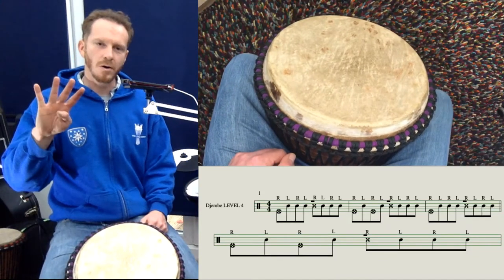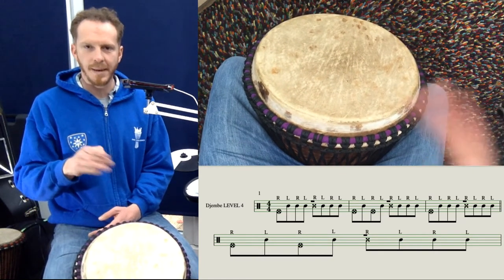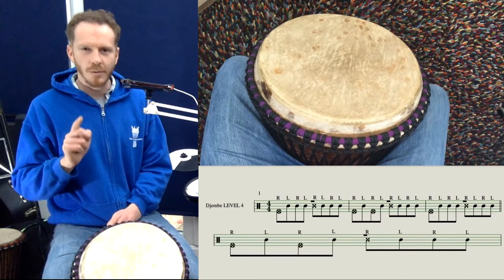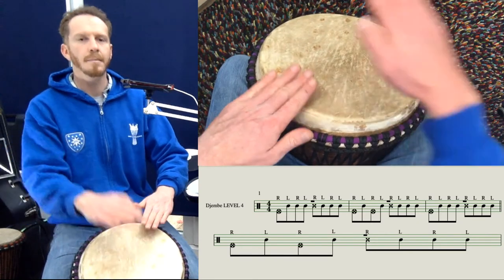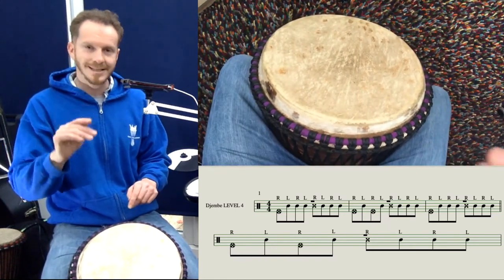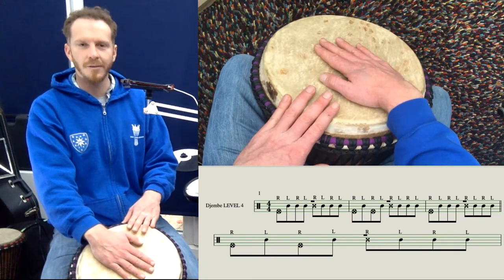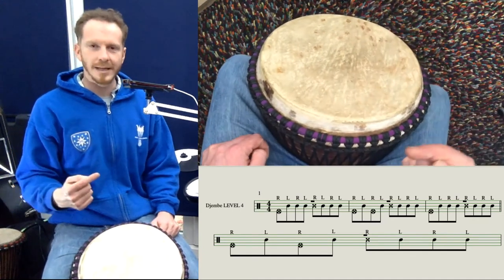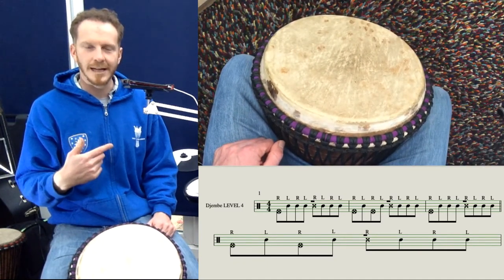Djembe Level 4